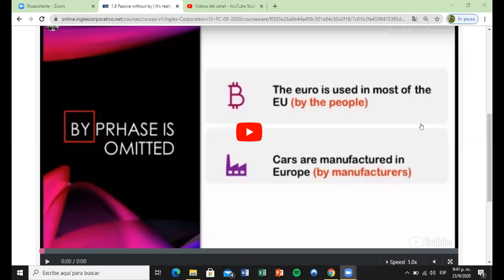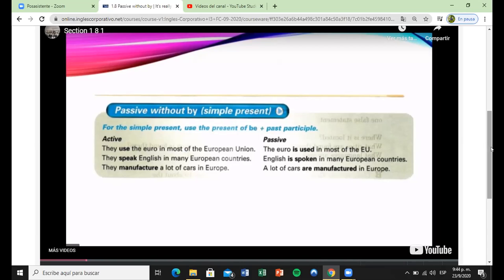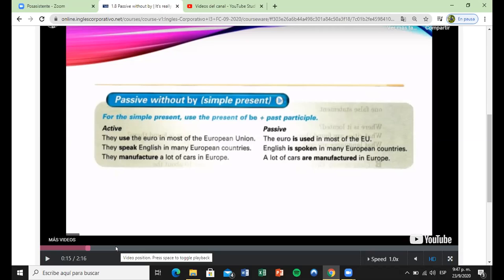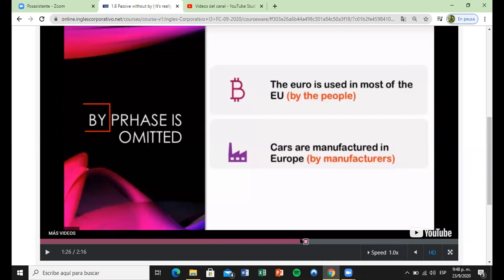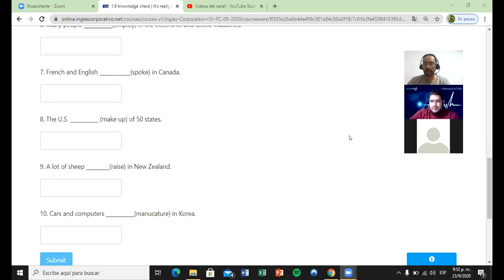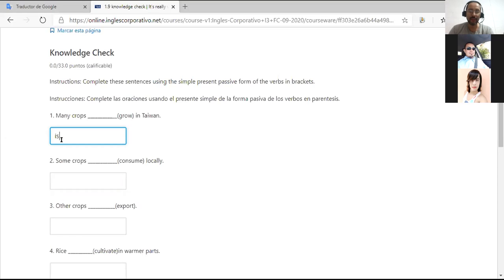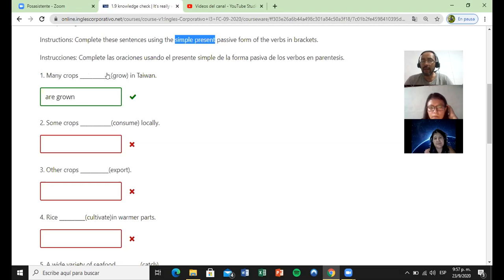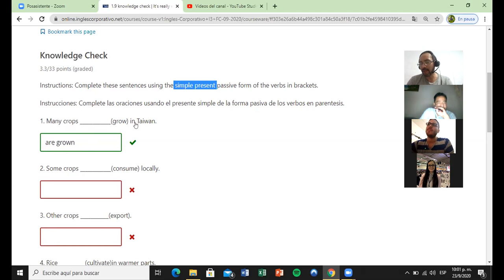Ingles Corporativo- Day 2 Wh- Questions